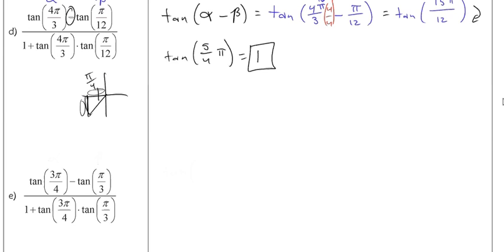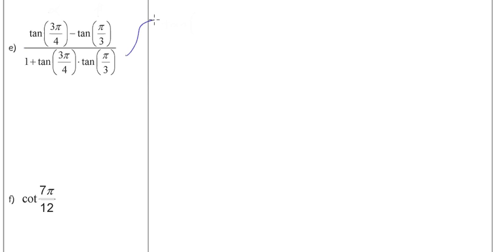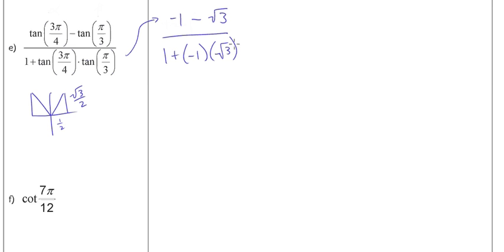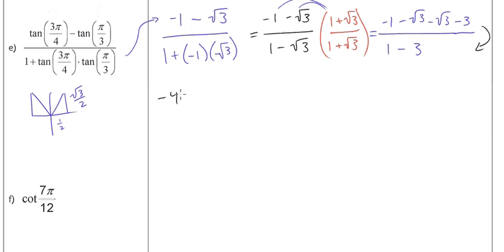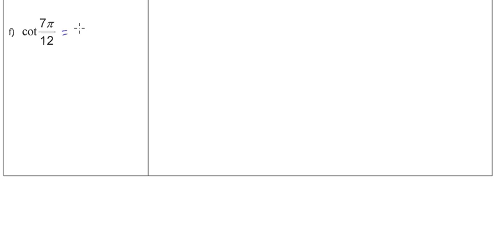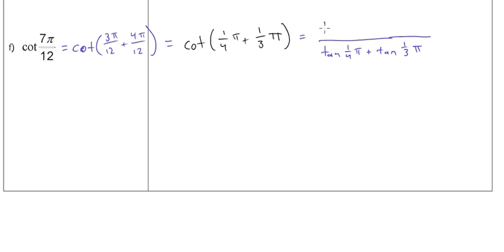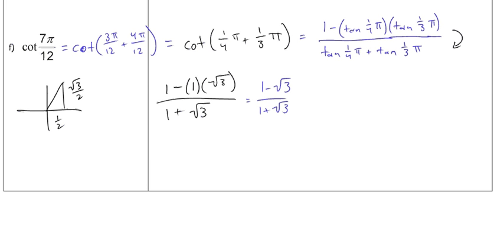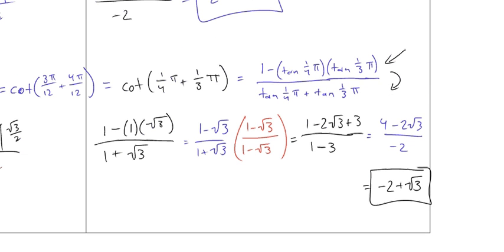10 2, part 4 2